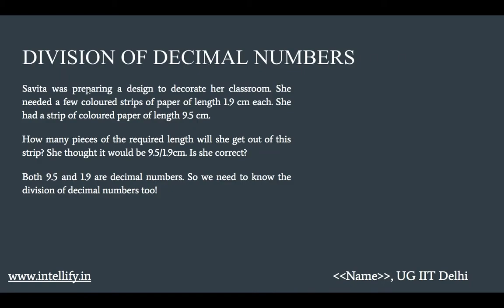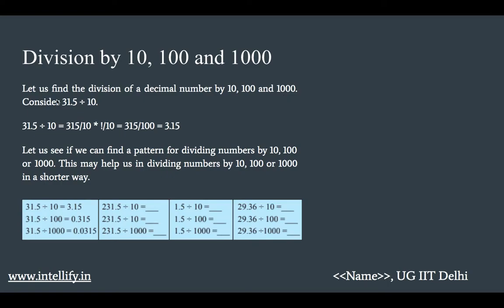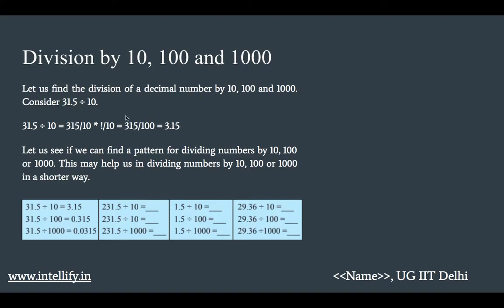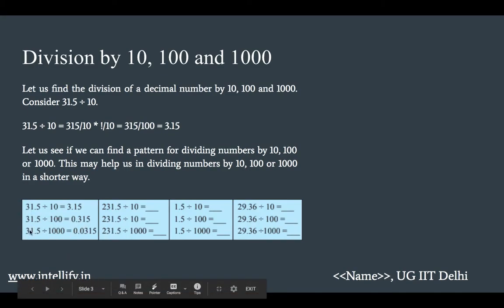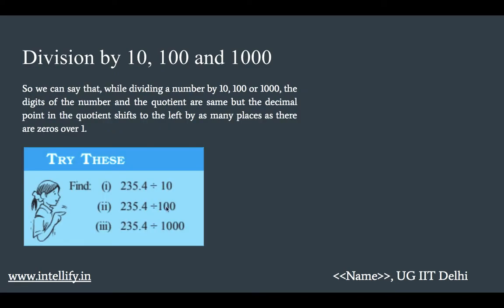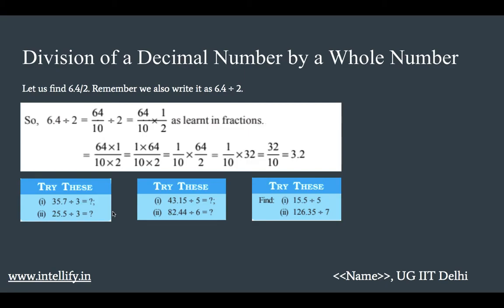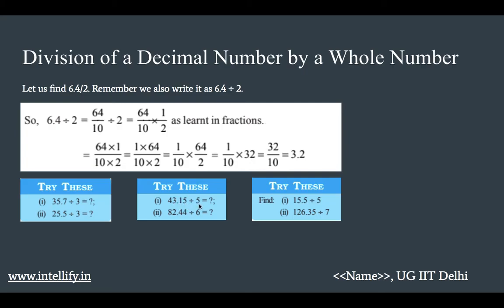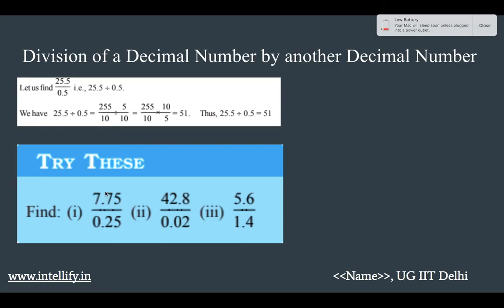DIVISION OF DECIMALS | CBSE | CLASS 7 | MATHEMATICS | INTELLIFY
Decimal divisors in the hundredths place can be a little confusing.
Clear all your queries regarding division of decimals. What are the steps that need to kept in mind when dividing  decimal numbers. Additionally, experts of Intellify here specifically explained about the division of a decimal number by a whole number and division of a decimal number by the another decimal number.
To boost up your learning you will get examples in video to check understanding of your topic. Watch this whole video to clarify all your queries and be confident enough in the topic of division of decimals.
Don't just memorize , try to learn and understand things with more clarity.

Our experts and content creators come together to make fun and easy to understand videos for you.

Intellify is the education initiative set up under SOLVE ,established by the students and the alumni of IIT-DELHI, to ""solve"" the problems which are playing the Indian Education System. Intellify envisions to construct a platform that never denies any student the opportunity to learn, grow and develop simply because of any ""lack of resources"". We, at Intellify, attempt to replicate classroom-teaching in an online platform, so that we are accessible to each and every student, and can equip them with basic skills and knowledge which they can use to discover their own inherent potential.

In its journey, Intellify has reached out to 50,000+ students and 800+ teachers across 100+ cities in India directly through its workshops and various programs. We have collaborated with reputed government agencies such as the CBSE,Delhi  Government, MHRD, NITI Aayog, Teach For India and many such others.